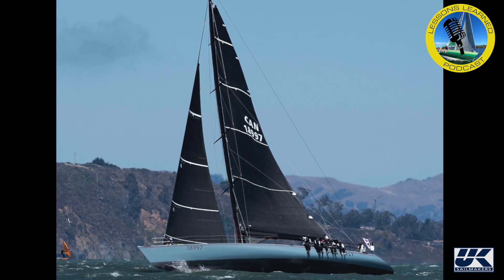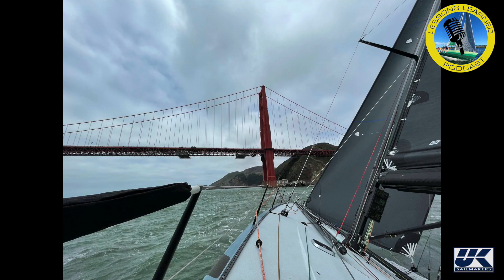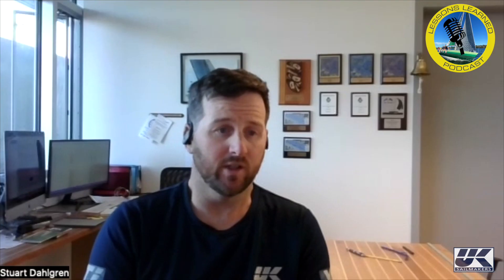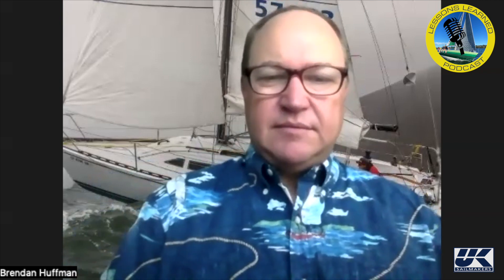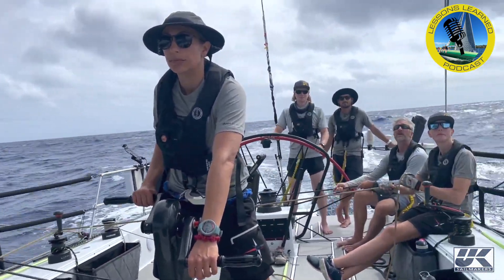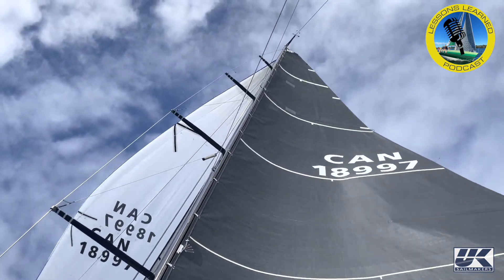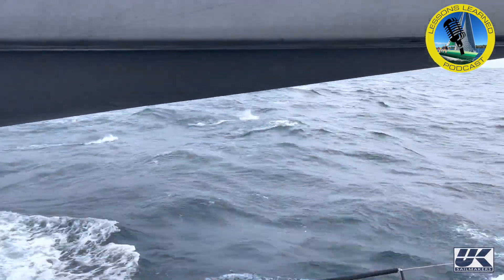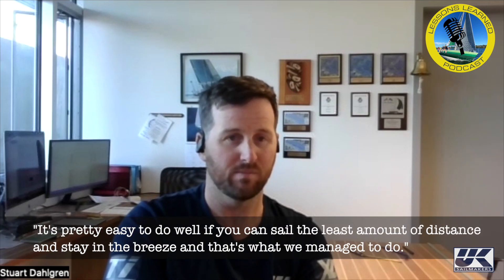Lessons Learned at the 2022 Pacific Cup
Introducing UK Sailmakers new podcast series, Lessons Learned, created to help sailors around the world up their games. For over a decade, our website’s How To section has provided instructional videos, photos, and documents on a broad array of sailing topics. With “Lessons Learned,” we’re taking our instructional chops to a higher level.

This is the first installment of “Lessons Learned,” which is a conversation with UK Sailmakers Northwest’s owner Stuart Dahlgren about the 2022 Pacific Cup Race. Stuart skippered his Santa Cruz 70 WESTERLY to second in class and second overall in ORR. Topics covered in the podcast include WESTERLY’s sail inventory, sails built for the race, the sailing conditions as well as new ways of using performance data to improve helmsmanship and more.

00:00 - Start
00:40 - Introduction
02:18 - Sail Configuration at the start
04:59 - Reaching Jib Inventory
09:25 - The Race Frees Up: Setting Reaching Sails
12:30 - First Running Spinnaker Up
14:01 - Sailed the Rhumbline
15:59 - The last 24 hours
17:47 - New A2.5 Spinnaker
19:17 - Helmsman Helping Instrument Readout
23:00 - Inventory Changes for 2023 Transpac